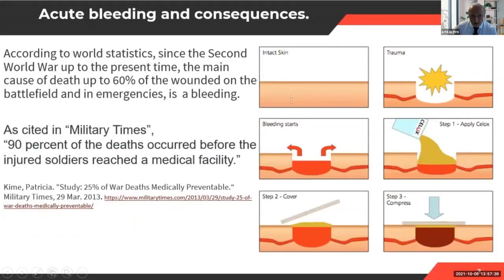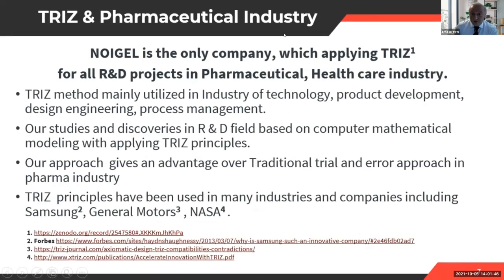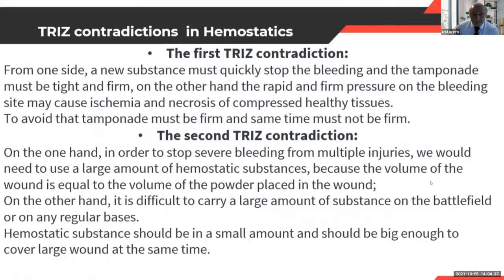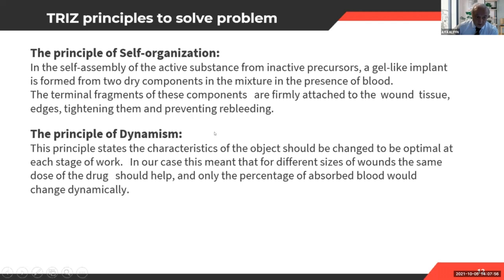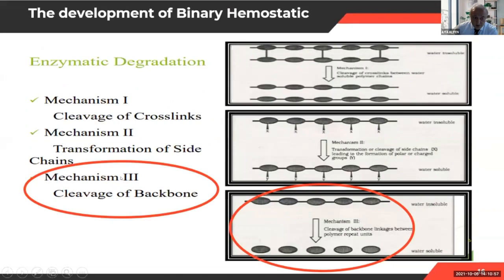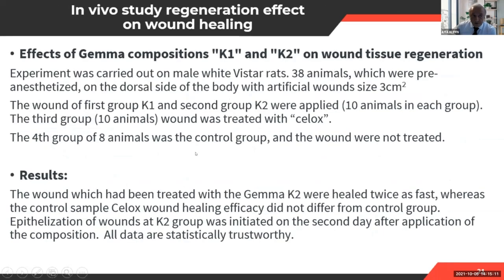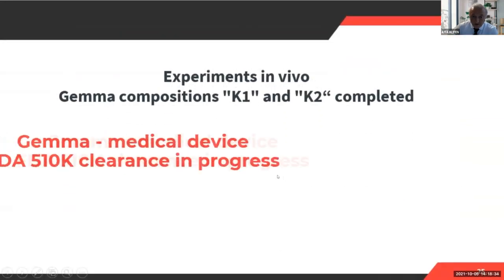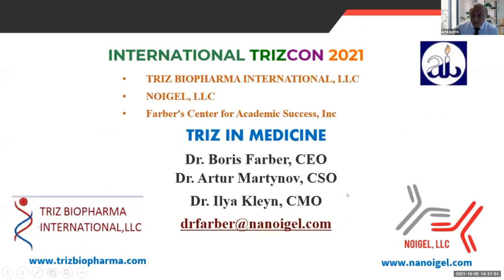Binary Hemostatic Gemma.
Dr. Boris Farber, Dr. Artur Martynov, Dr.ILya Kleyn, International conference TRIZCON 2021
Dr. Ilya KLeyn, MD, is in a Dr.Farber’s Team as CMO of NOIGEL LLC and TRIZ Biopharma International LLC,President, Modern Medical PC.
Dr. Kleyn is a Seasoned Physician and Researcher and in his role of CMO, oversees a robust research pipeline, in the areas of infectious disease, wound care, autologous stem cells development, novel therapeutic approaches in oncology, effects of probiotics on gut microbiota and immune system, and medical hemostatic device for acute bleeding conditions and injuries.                                                                                                                           NOIGEL LLC and TRIZ Biopharma International LLC are disrupting the drug development space by applying a unique problem-solving system in health care industry.
Dr. Kleyn has been a practicing physician in Internal Medicine and Geriatrics since 1996, serving communities in Brooklyn and Manhattan and affiliated with some of New York’s premier hospitals including Mount Sinai and New York Presbyterian. He also oversees a multi-specialty family and geriatric medical group practice, with strong relationship with a number of Assisted living facilities, where he provides compassionate care to his patients and residents.
In addition to his considerable clinical background, Dr. Kleyn has served as Principal Investigator on many important studies for companies including Boeringer-Ingelheim, Pfizer, and Bio-delivery Sciences. He has been invited to participate in conferences as a guest speaker, including serving as the keynote speaker at international TRIZCON2019 conference, Purdue University 20-22 May 2019, presenting various topics related to infectious disease, polymyxins and nephroprotection, multi-drug resistant bacteria and novel method to reverse bacterial resistance and regain antibiotics efficacy, future approaches to wound healing, novel stimulation of autologous stem cells, and Gemma, a biodegradable hemostatic device.
Dr. Kleyn has successfully participated in several important company posters, conferences, presentations and publications. In 2016 he participated at SMI Global Annual Conference Superbugs & Superdrugs and in 2017 presented at the BIO CEO Investor conference.
He has spearheaded NOIGEL’s and TRIZ biopharma’s entrance into the U.S. market and contributed to the science and recent publications:
Application of synergetic set of TRIZ principles for developing cAMP - accumulation activators and their influence on Multi-drug resistance microorganisms. Annals of Mechnikov Institute, N 1, 2019 /journal.htm